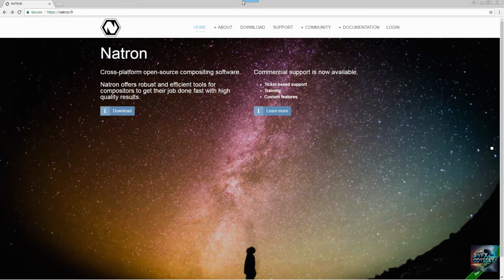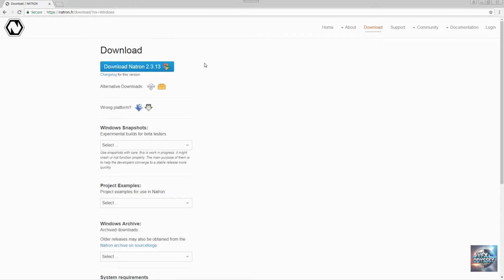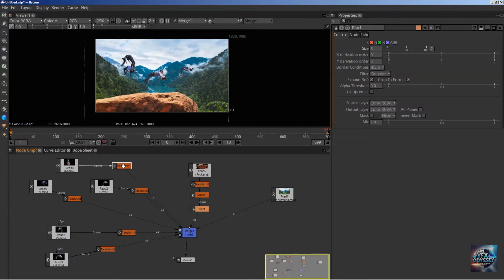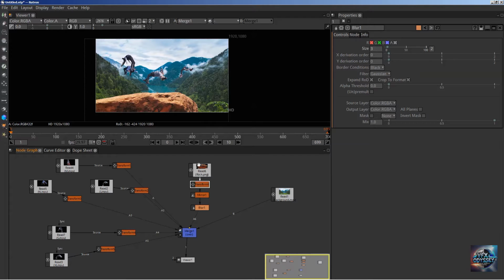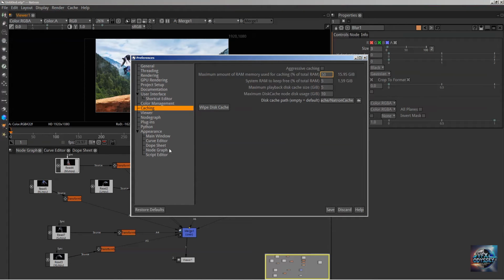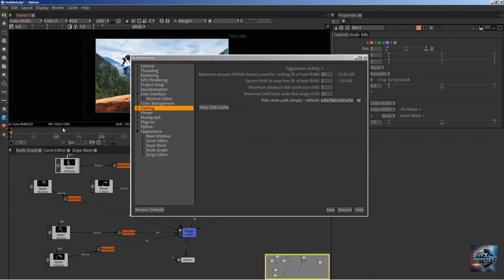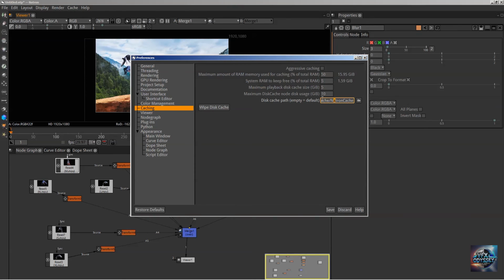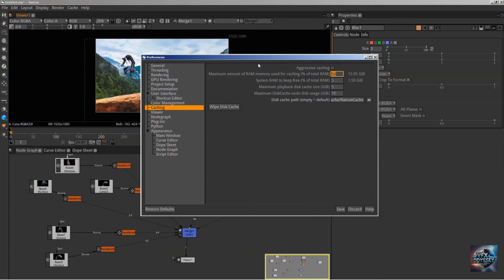How to Download and Configure Natron: A Step-by-Step Guide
🎥 Get Started with Natron - Free VFX Software! 🎥
Looking to dive into the world of visual effects and compositing? In this tutorial, we guide you through the complete process of downloading and configuring Natron, a powerful open-source tool perfect for artists, filmmakers, and VFX professionals.

In this video, you’ll learn:
✅ Where to download Natron safely.
✅ Installation steps for Windows, macOS, and Linux.
✅ How to configure the interface and optimize settings for better performance.
✅ Tips for setting up your workspace, adding plugins, and testing your setup.

💡 Whether you’re a beginner or an experienced creator, this guide will help you unlock the full potential of Natron for your next project!

Downloading and configuring Natron is a straightforward process that opens up endless creative possibilities. By following this guide, you’ll be ready to explore the software’s features and create stunning visual effects, motion graphics, and compositing projects. Dive into the world of open-source VFX with Natron and unleash your creativity!